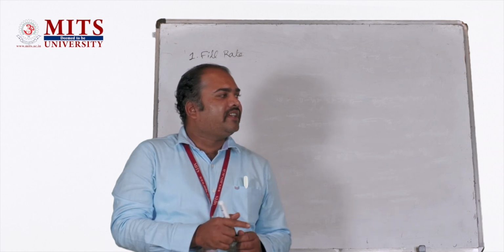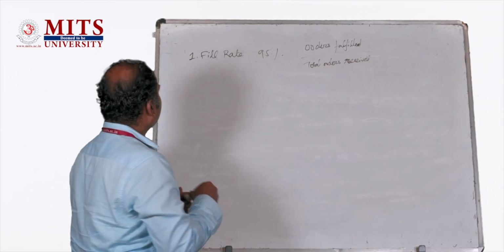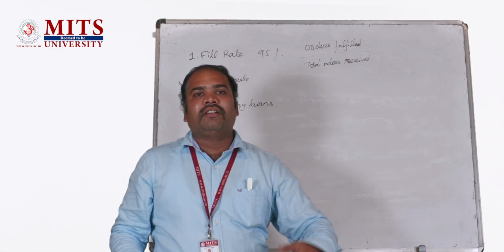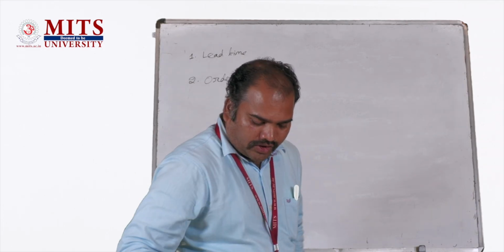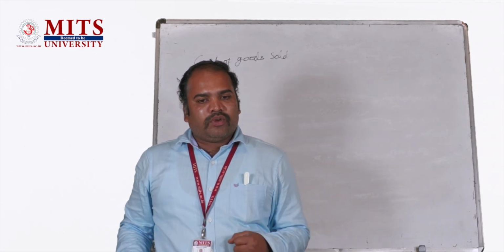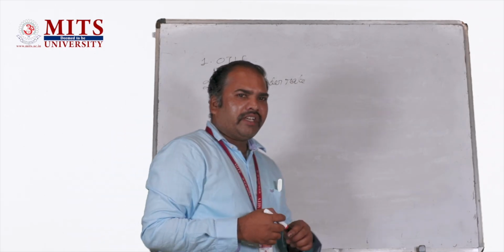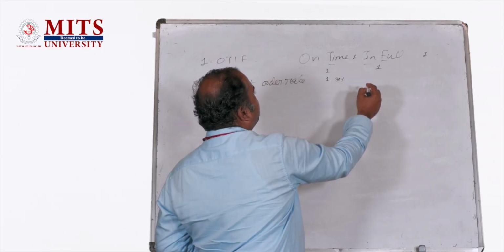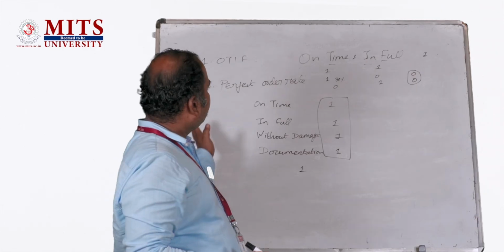Key performance indicators respective supply chain management, Dr. Prem Sundar. M, Asst.Prof